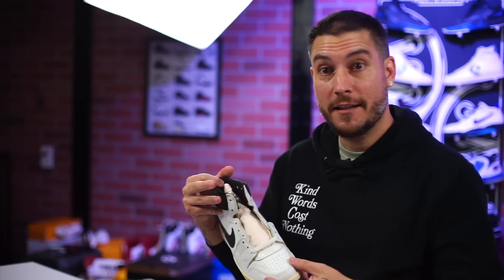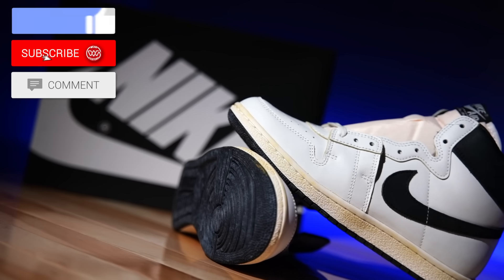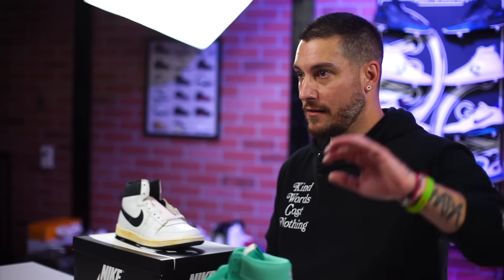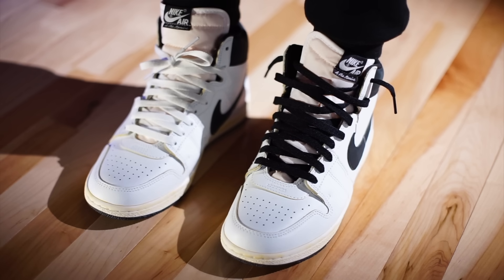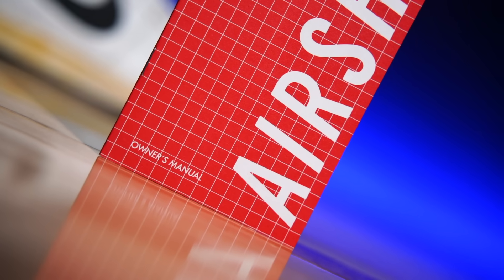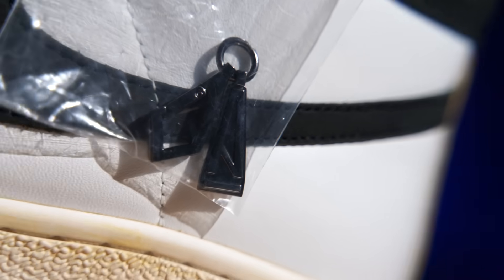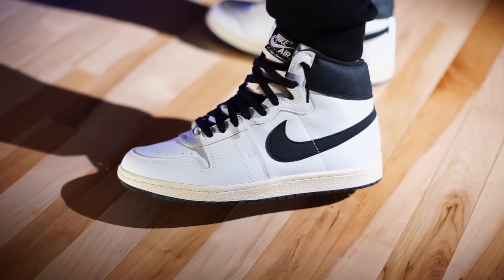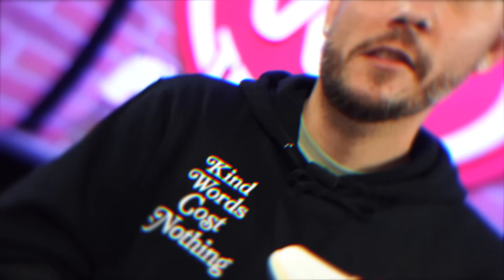AMM Jordan Air Ship: I Finally Got 'Em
Hey Guys! Today we take a detailed look and review on the A Ma Maniére x Jordan Air Ship PE SP.